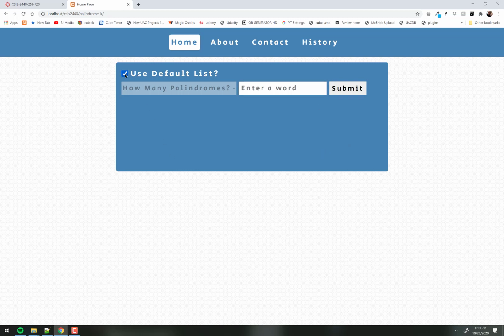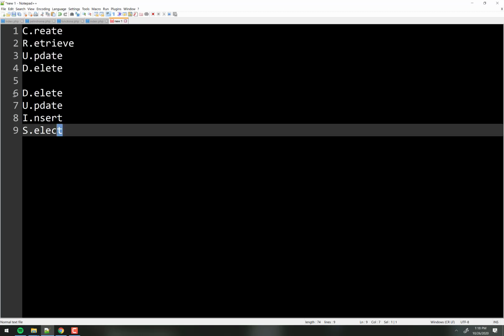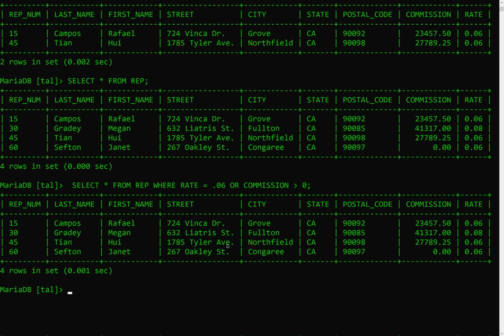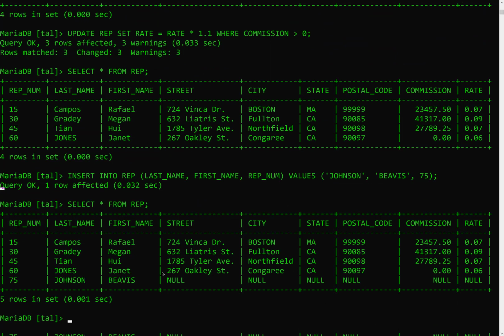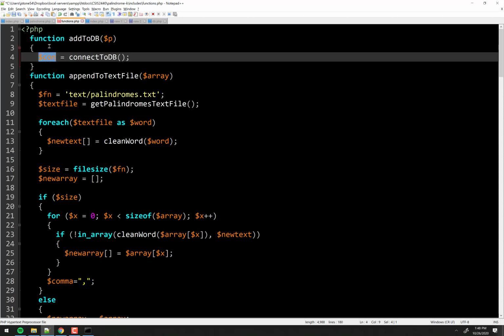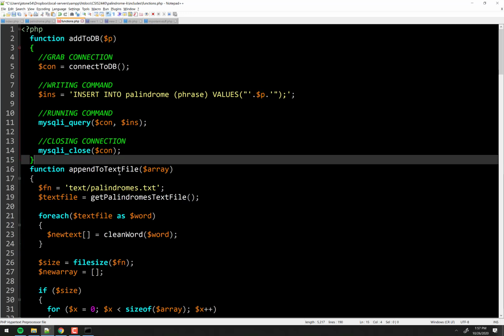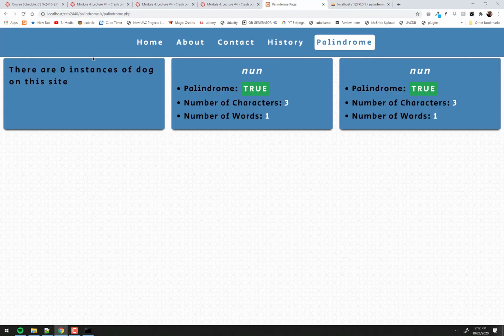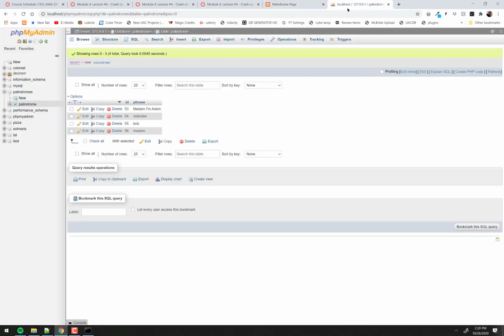PHP is a Palindrome Part 10: Using a Database